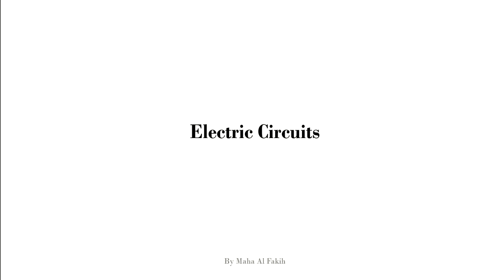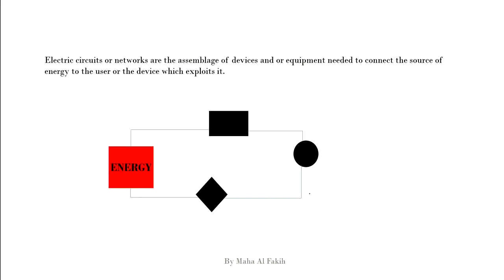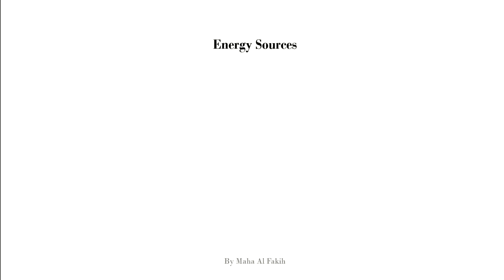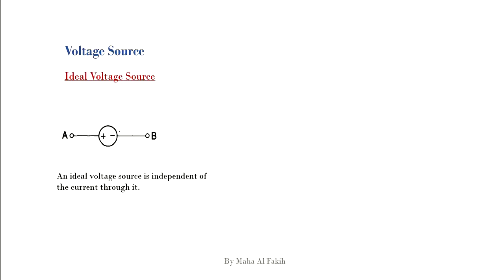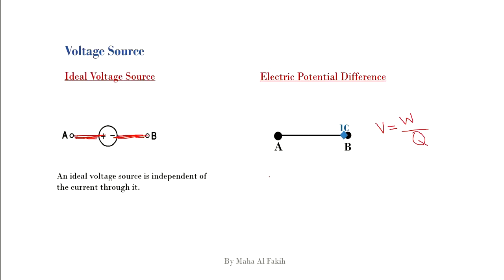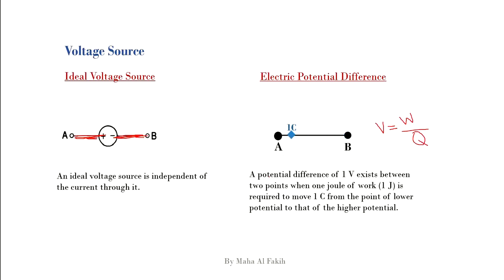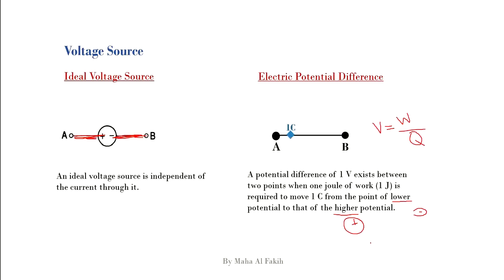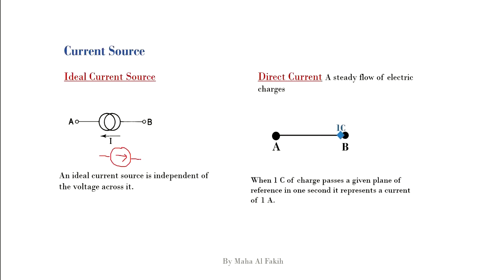What are Electric Circuits? - Electric Circuits Explained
What are electric circuits? What are the components of electric circuits? What are the active elements of a circuit? What are the passive elements? What do we mean by ideal voltage source? What do we mean by ideal current source?
All these questions are answered in this video.

Please leave a comment for any question or for any unclear idea -